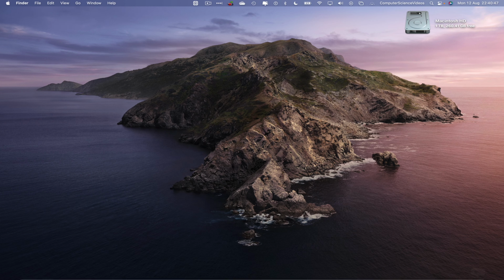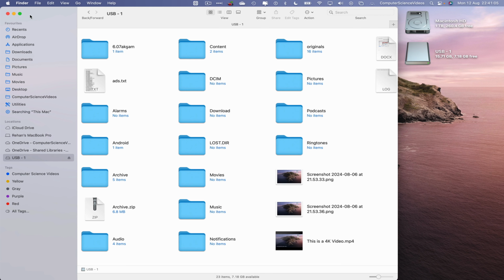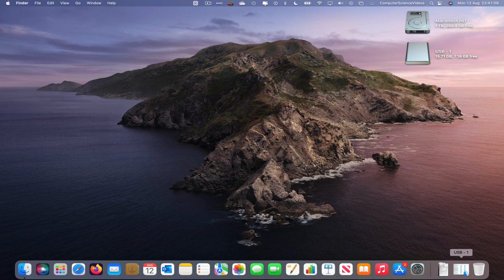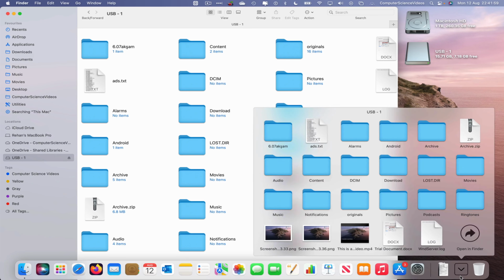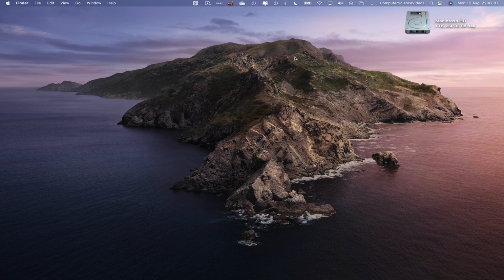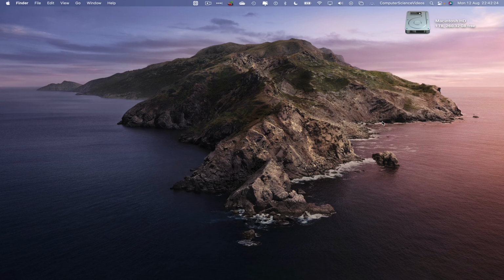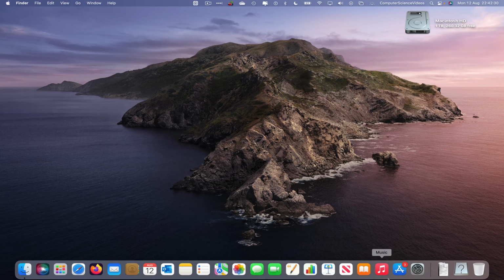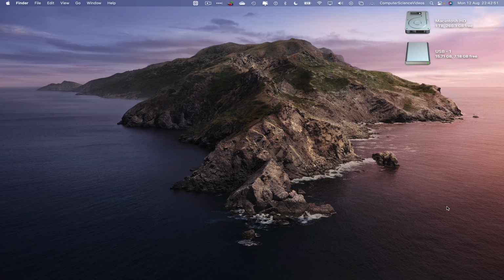How to ADD Your USB Flash Drive to Your Dock Using a Mac / Desktop Computer - Basic Tutorial | New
How to ADD Your USB Flash Drive to Your Dock Using a Mac - Basic Tutorial | New